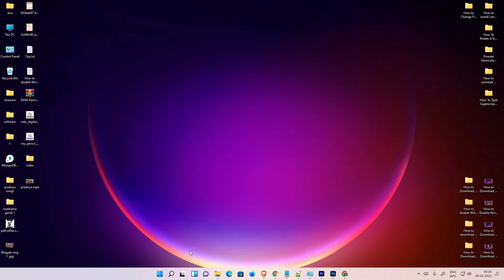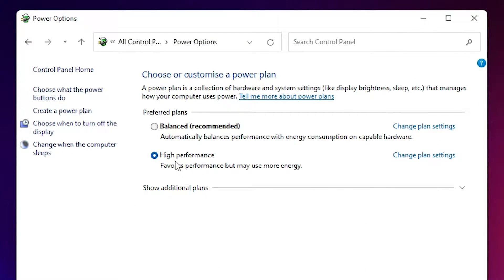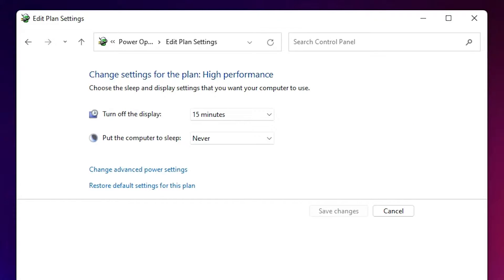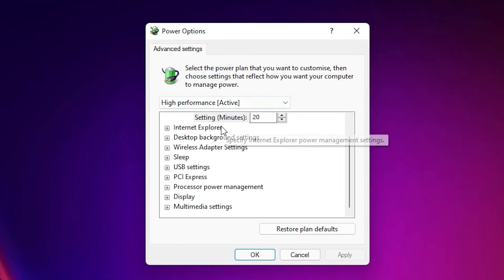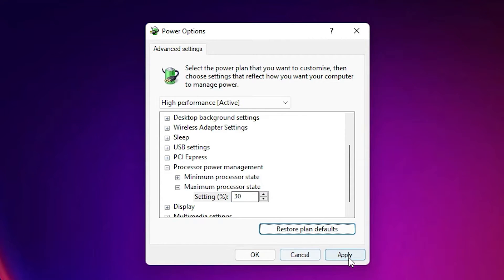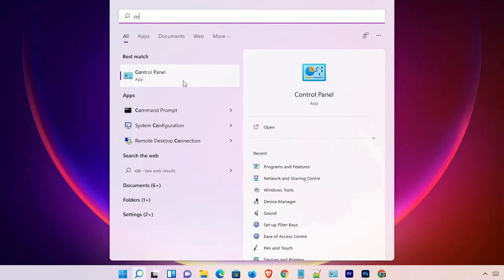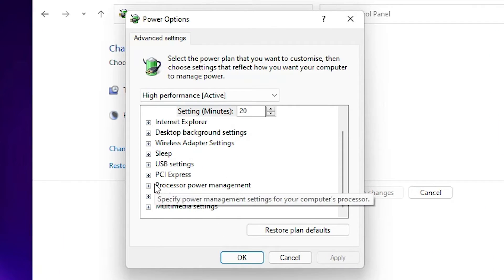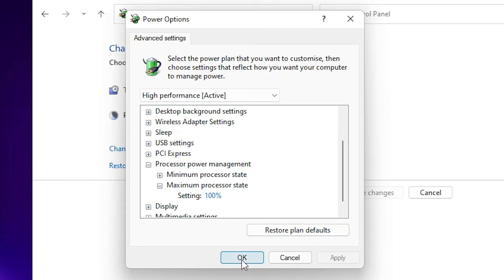How to fix Fast Fan Speed in Windows 11 - Fix After Upgrade Windows 11 Fast Fan Speed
In this Video We are going to see How to fix Fast Fan Speed in Windows 11 Pc or Laptop by the simplest Way.  How to Fix After Upgrade Windows 11 Fast Fan Speed..